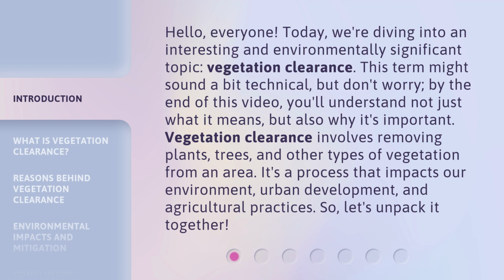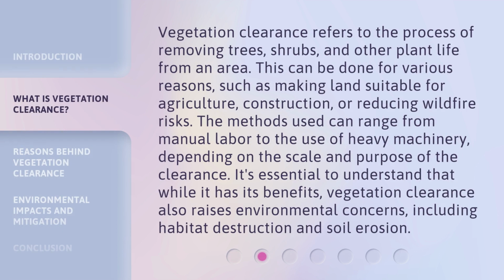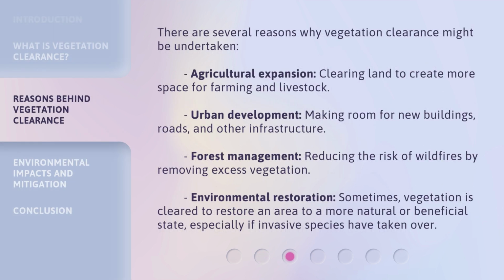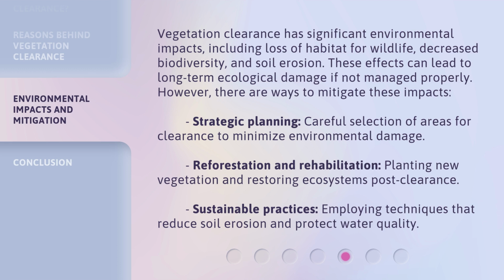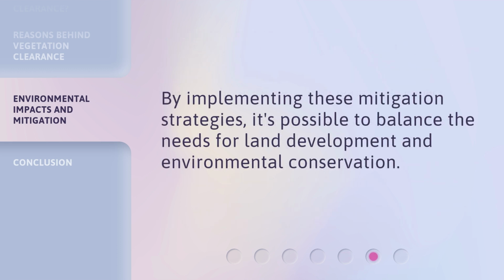Vegetation Clearance Explained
Unveiling Vegetation Clearance: A Comprehensive Guide • Discover the ins and outs of vegetation clearance in this informative video. Learn why it's important and how it's done efficiently and safely.

00:00 • Introduction - Vegetation Clearance Explained
00:43 • What is Vegetation Clearance?
01:22 • Reasons Behind Vegetation Clearance
02:13 • Environmental Impacts and Mitigation